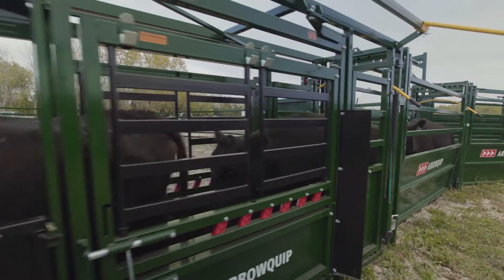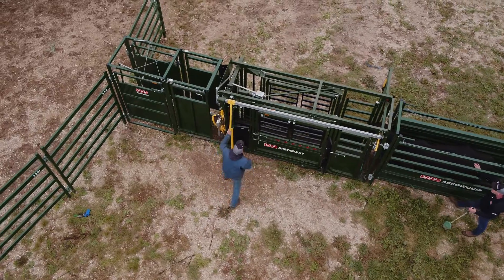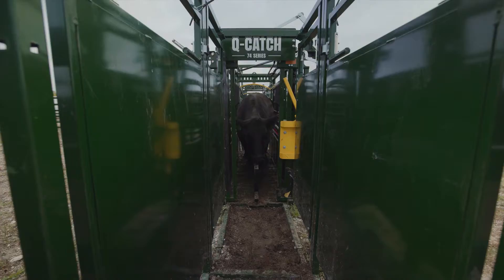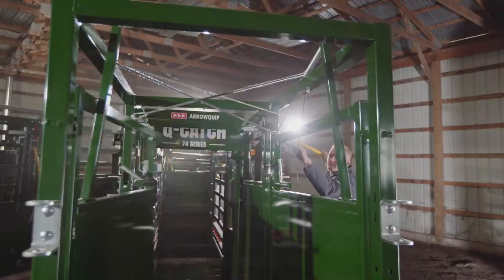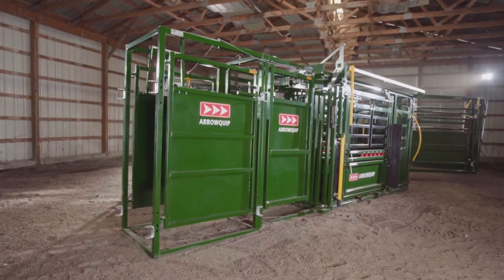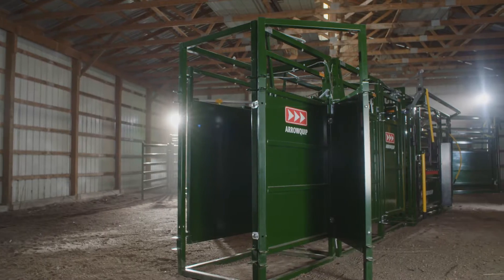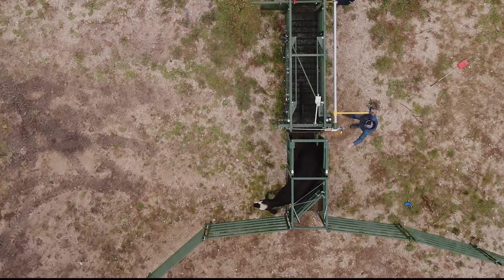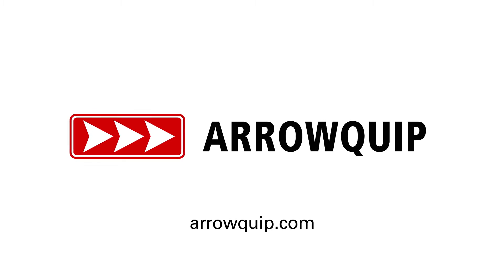Cattle Sorting | Best Way to Sort Cattle | Demo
All ranchers need to sort cattle , and all ranchers have been looking for an easier way to get the job done right. Arrowqup's new Cattle Draft Module is the easiest, safest way to sort your cattle after the chute.

Sorting cattle after the chute allows you to be able to control flow with the head gate, ensuring you won't miss any cattle.  This method works well especially when sorting by weight, as you can weigh cattle in the chute and easily sort them off into as many different pens as you need.

Furthermore, drafting cattle after the chute helps you to save time and work more efficiently.  You can let your whole herd in and sort off as you go instead of having to set them up before you work.

With the Cattle Draft Module, you're guaranteed to sort more cattle in less time, without compromising your safety.